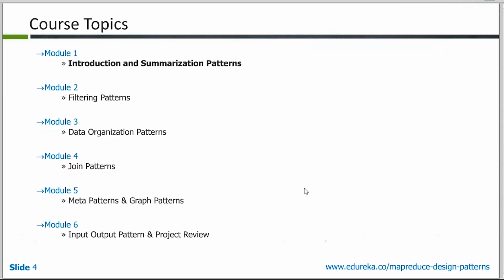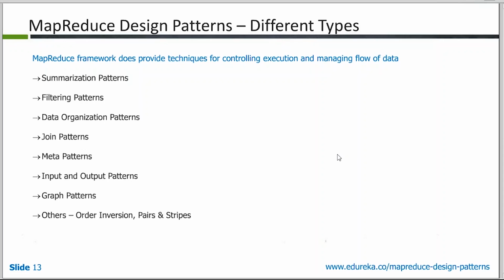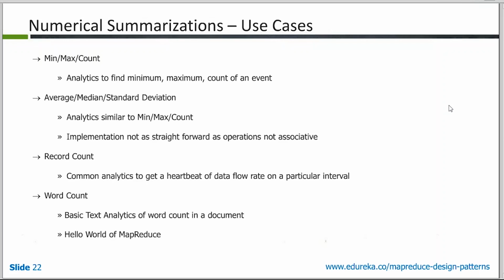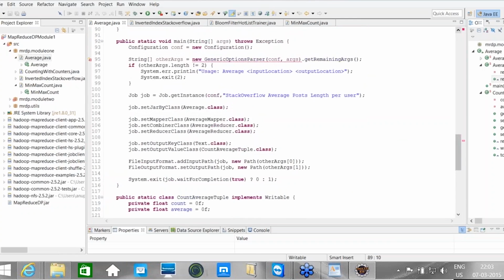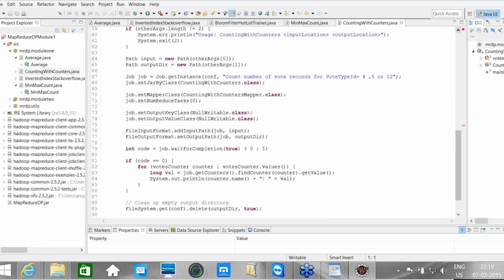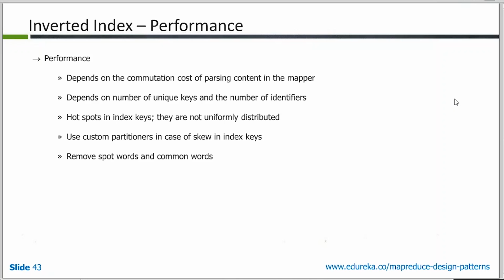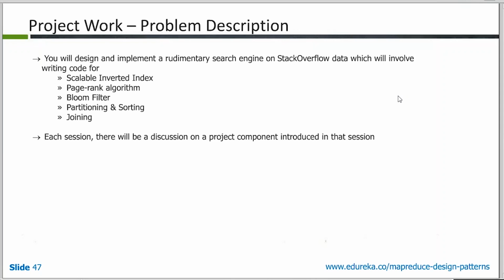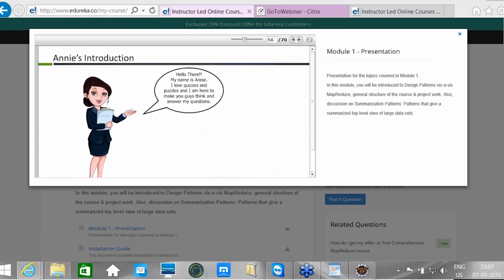MapReduce Design Patterns Tutorial - 1 | MapReduce Design Patterns Tutorial for Beginners - 1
MapReduce Design Pattern is a template for solving a common and general data manipulation problem with MapReduce. A pattern is not specific to a domain such
as text processing or graph analysis, but it is a general approach to solving a problem.Using design patterns is all about using tried and true design principles to
build better software.
This video helps you to learn counters in mapreduce.

Video gives a brief insight of following topics:

1.Understand Design Patterns vis-avis Mapreduce

2.Why Mapreduce Design patterns

3.Understand constraints and design paradigm Mapreduce

4.Understand Summarization Patterns

The topics related to Mapreduce Counters have extensively been covered in our course 'MapReduce Design Patterns’.